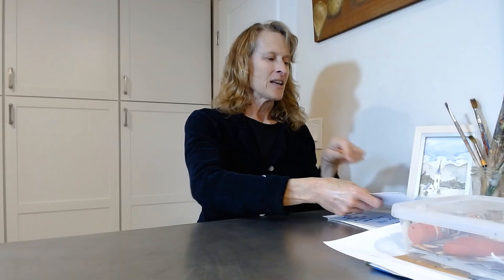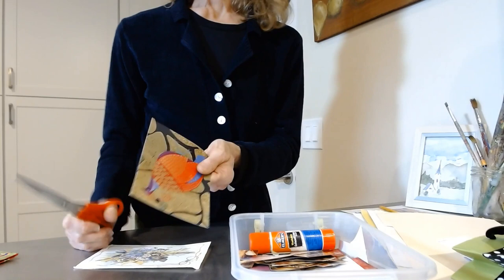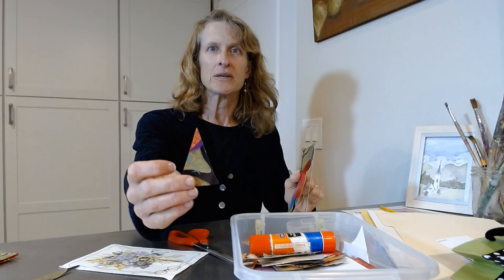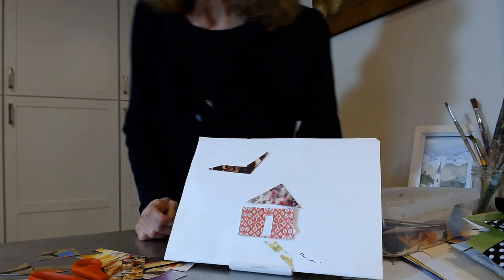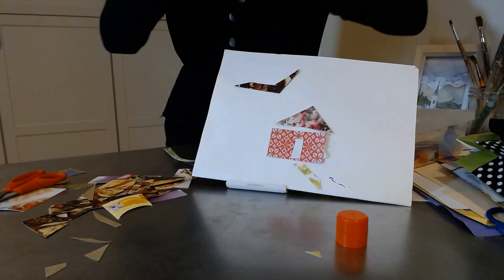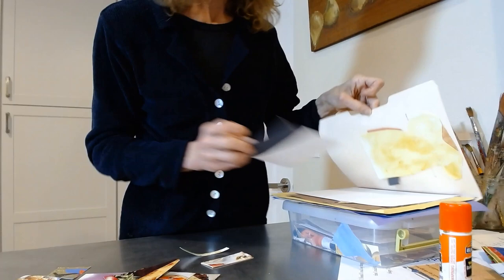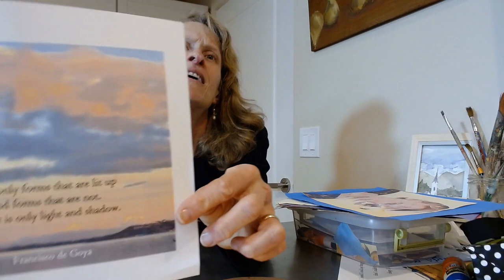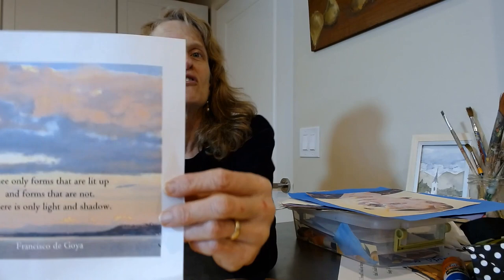Art for Parkinson's - Series I Class 1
“The Art of Sheltering at Home”

Class Description
Session I: Getting into Shapes
Explore the possibilities of cut-paper art. We’ll shift the way we look at what we want to draw/illustrate/paint. Instead of seeing a barn, a pet, a vase of flowers, we will look at shapes in light, medium and dark hues. A simple still life, a landscape or even a portrait can come alive from putting together basic shapes. It’s a hands-on, enjoyable, anyone can-do-it mix where everyone is an artist.

Class 1: In the first class, we’ll use materials readily available at home to create a picture. The main objective – besides fun – is to see the shapes that make up what we see. We’ll do some cutting and pasting – not the computer kind, more like the kindergarten kind with scissors and a glue stick.

What you’ll need:  Scissors or rotary cutter, colorful paper (giftwrap, giftbags, fronts of greeting cards, print flyers and advertisements… ), glue (preferably a glue stick), plain paper (computer printer paper, a paper shopping bag, packing paper… ), and a hand mirrior or cell phone camera.